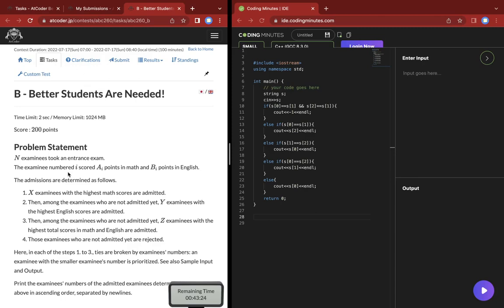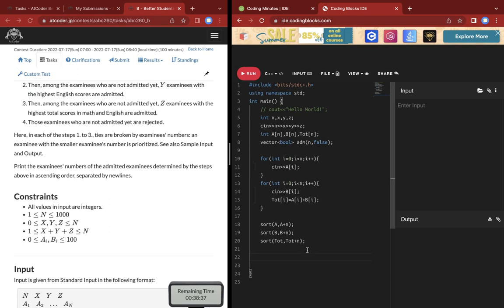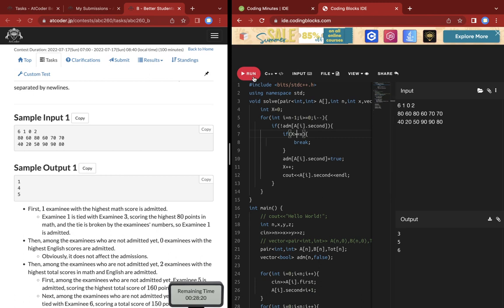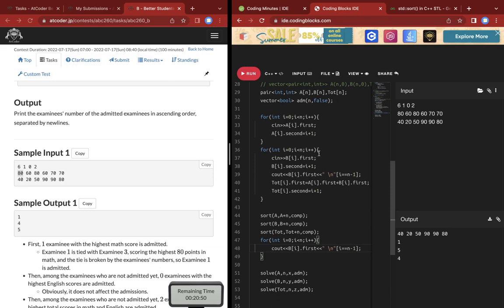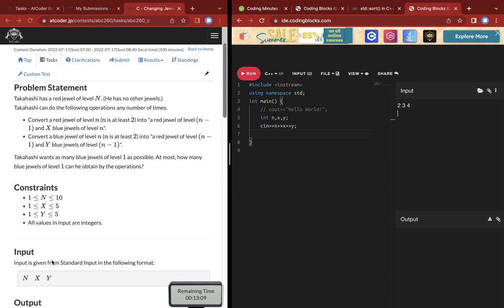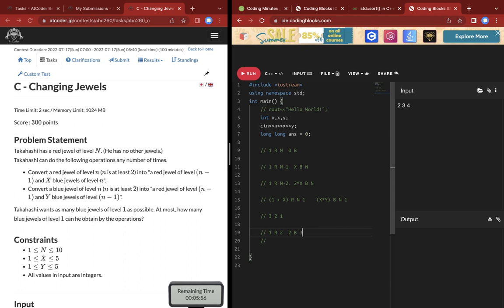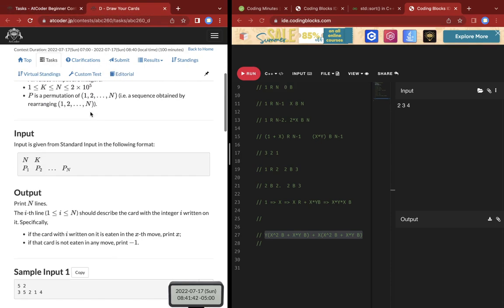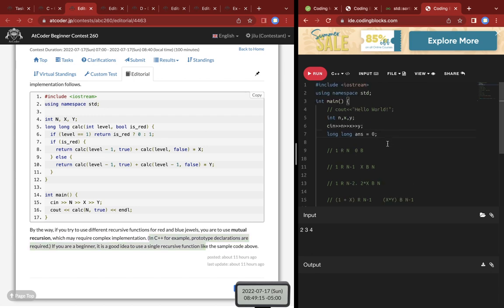atcoder Beginner contest 260 screencast